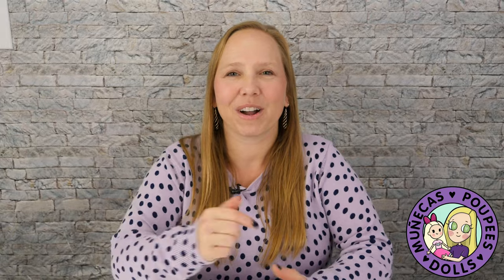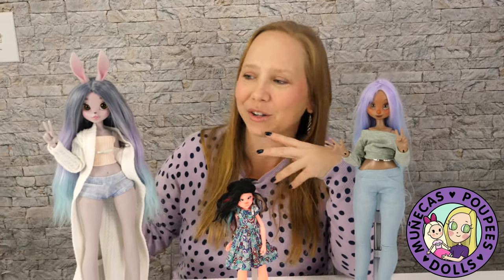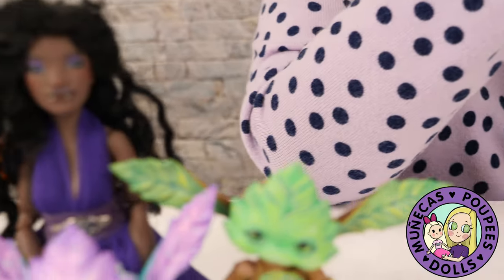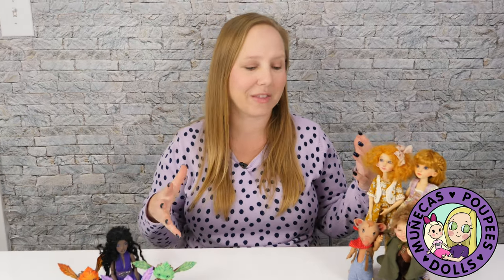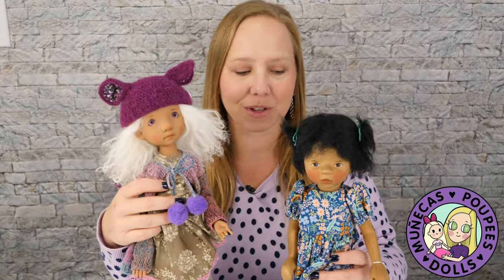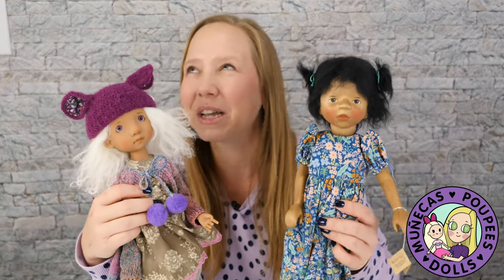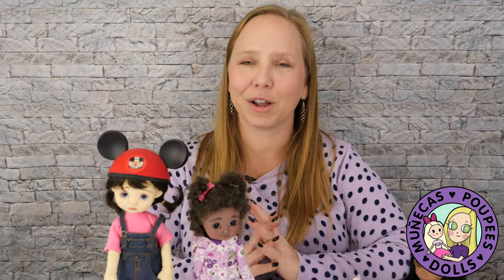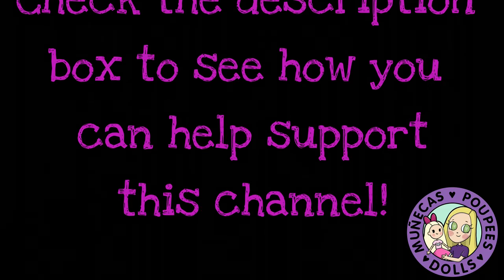Top 10: Dolls Written in the Same Font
Allison Hernandez
USA